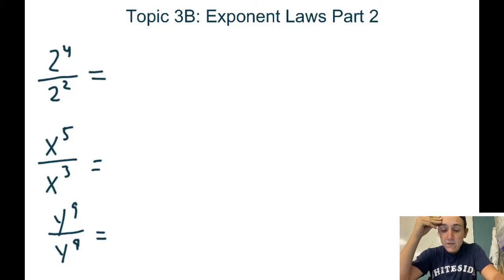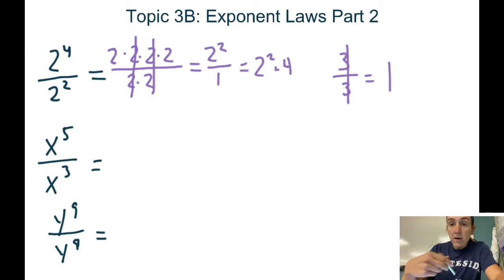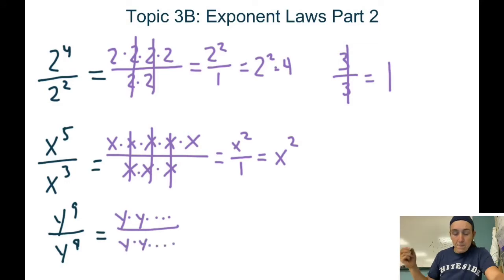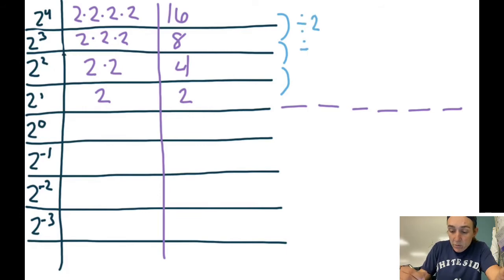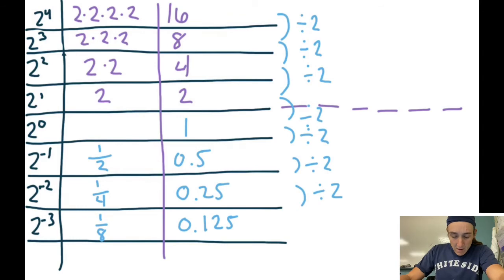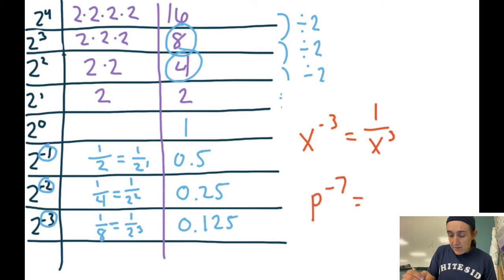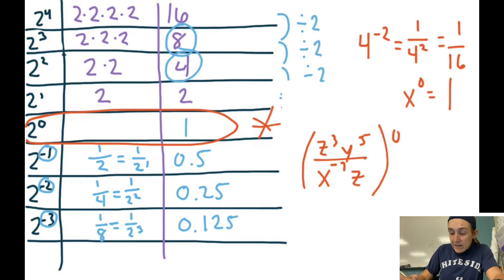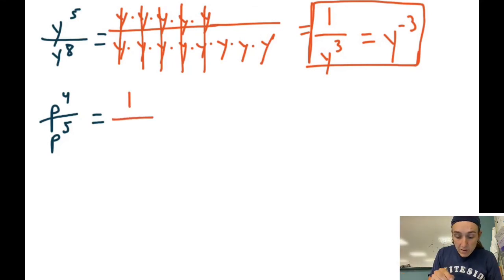Topic 3B Exponent Laws Part 2